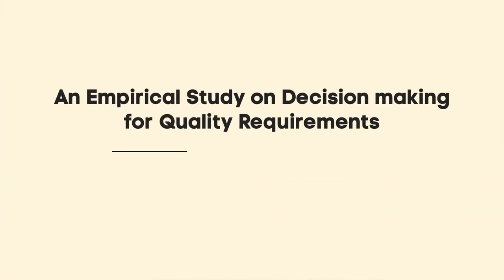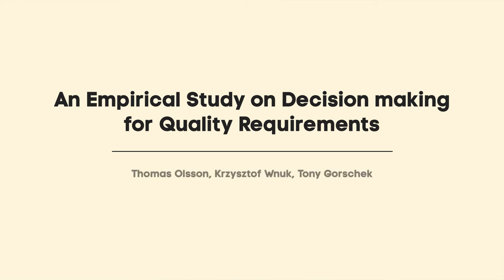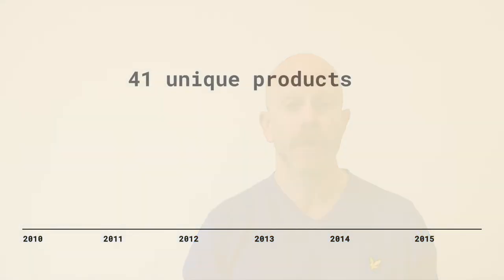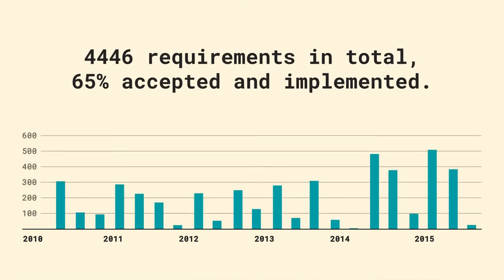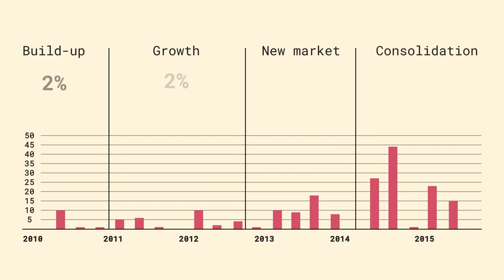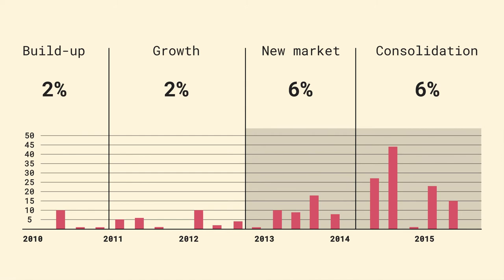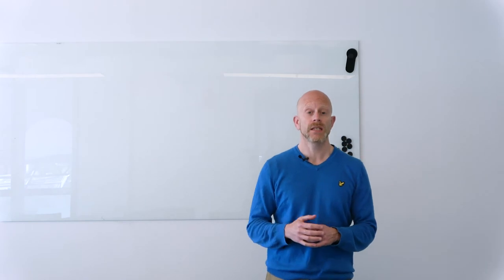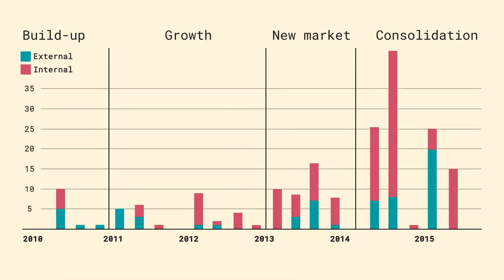An Empirical Study on Decision making for Quality Requirements - Thomas Olsson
Thomas Olsson, Krzysztof Wnuk, Tony Gorschek

The product success depends on what functions the product performs but also how well the product performs it. The subjective, relative and interacting nature of quality requirements makes it challenging to reach an agreement among the relevant stakeholders on what to and when. This video presents a paper on how scope decision decisions are made for quality requirements on a feature level considering data from a period of five years, spanning several products and releases of the software